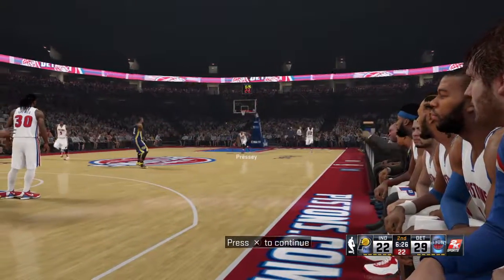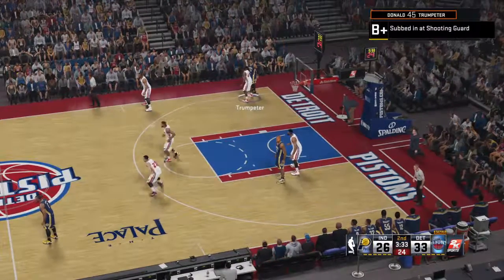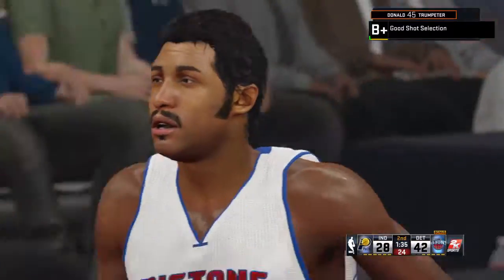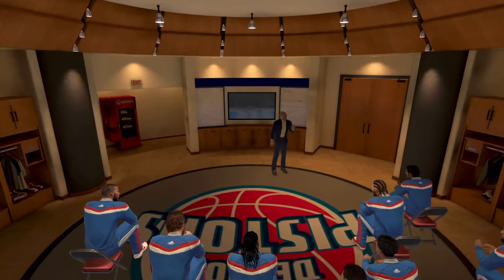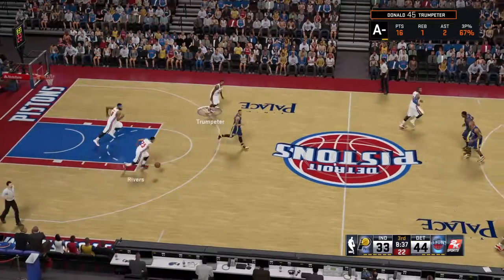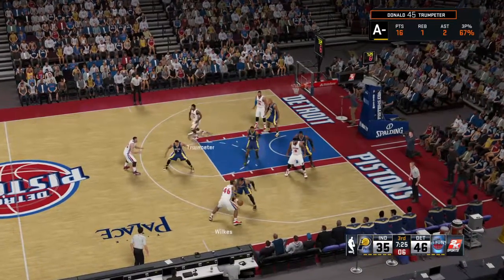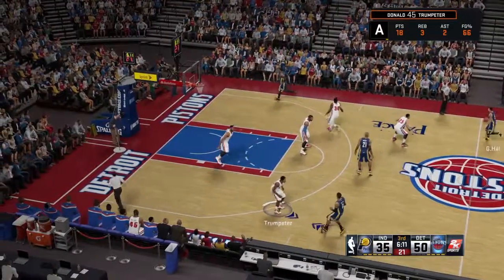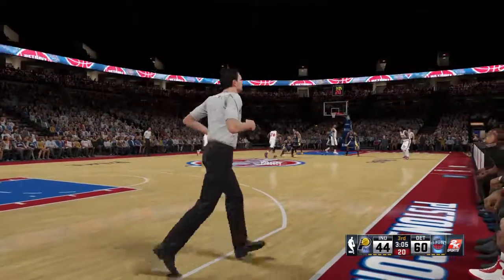Piston tonnage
NBA 2K15